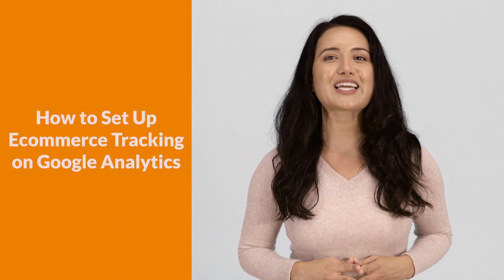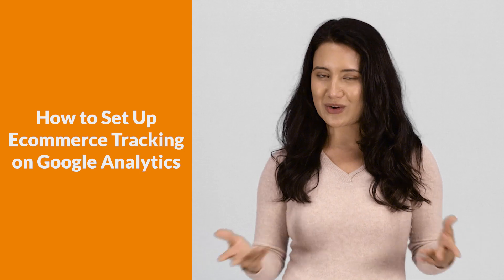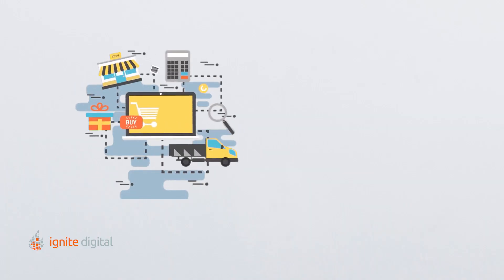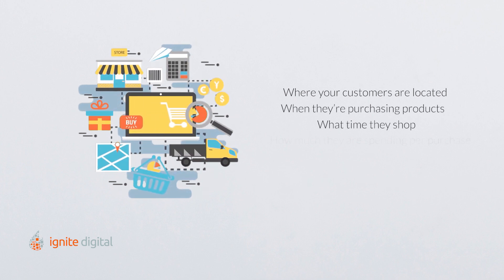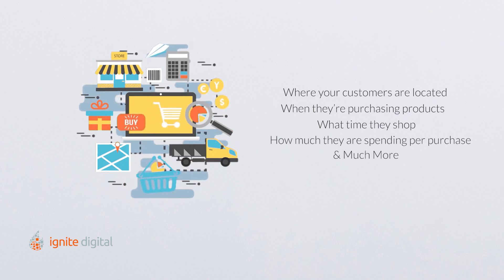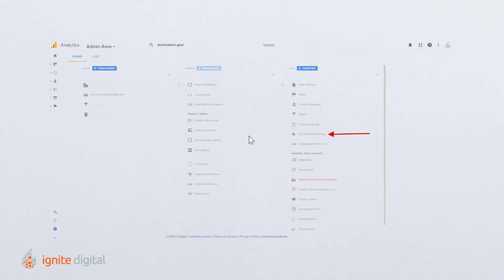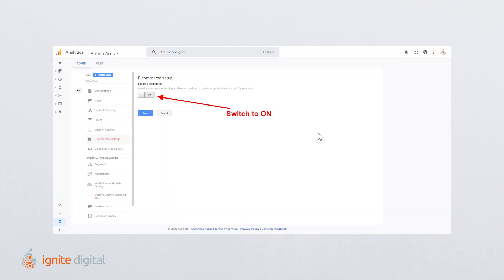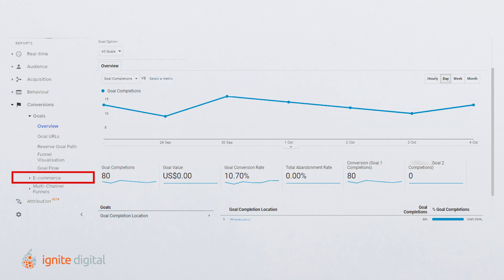Google Analytics: How To Set Up E-Commerce Goal Tracking - Tutorial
If you want to increase profit by learning more about your target customers, Use E-commerce tracking to record and analyze transaction details from as simple as what time customers are shopping, where they are located and how much they're spending per purchase to intricate details like total revenue.